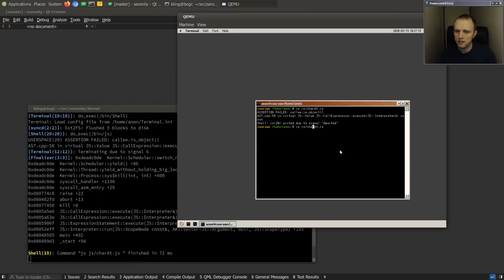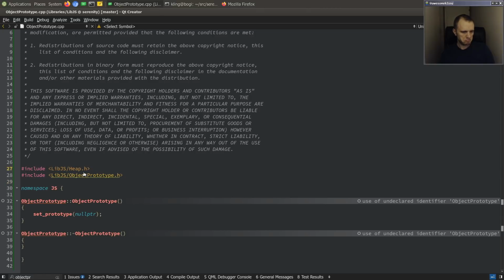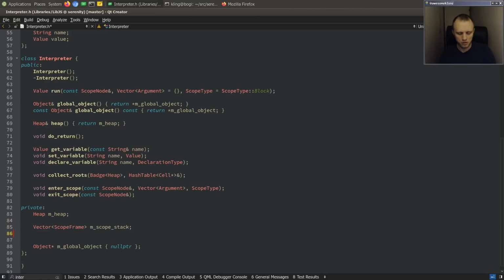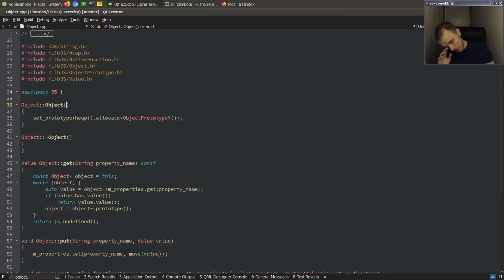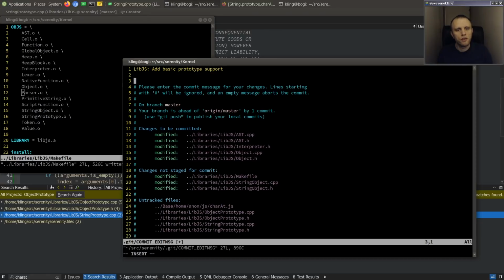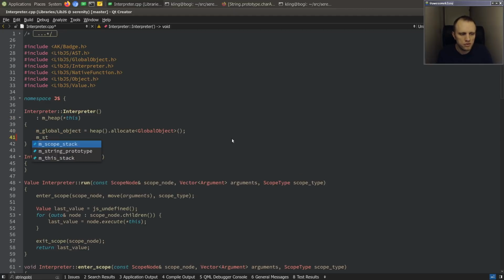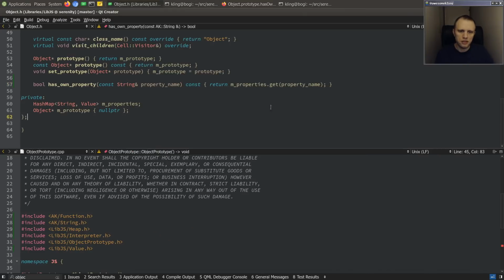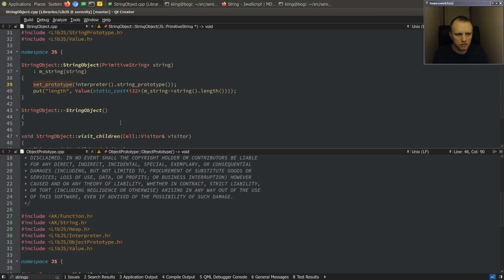Browser hacking: JavaScript object prototypes